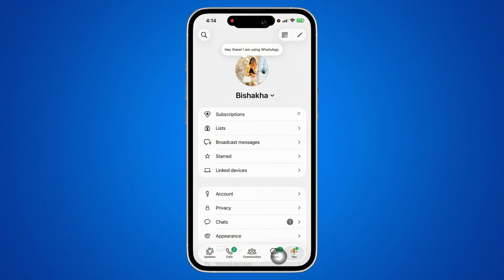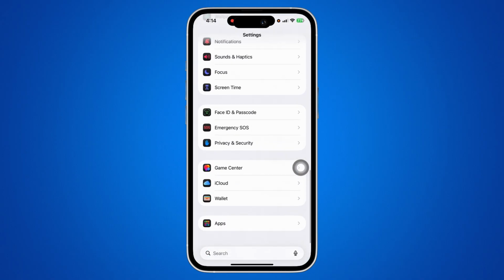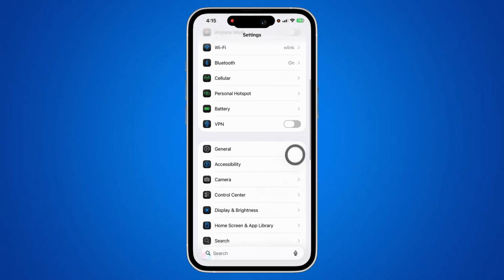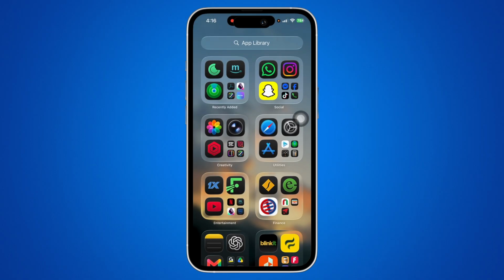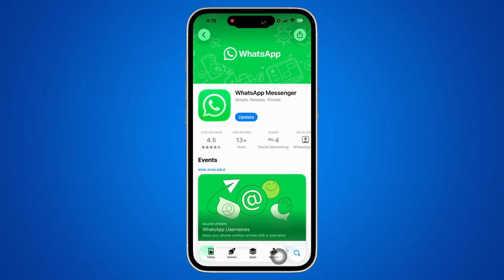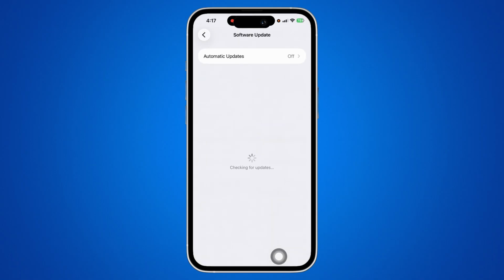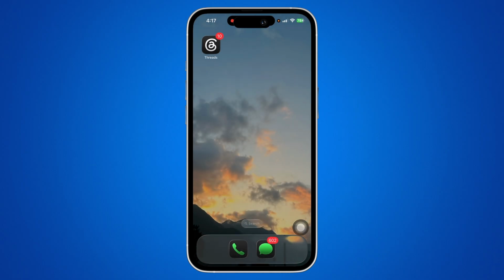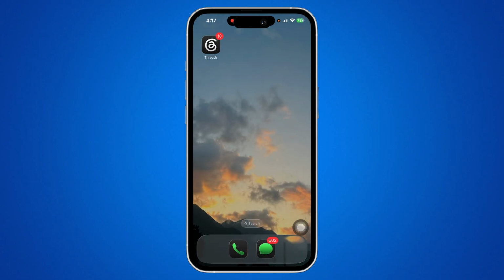How To Fix WhatsApp Not Sending Photos Or Videos 2026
Want to send photos or videos on WhatsApp but they’re stuck, failing, or won’t upload? 📱📸 In this step-by-step 2026 guide, you’ll learn how to fix WhatsApp not sending photos or videos and get your media messages working again.

What You’ll Learn in This Video:
✅ How to fix WhatsApp not sending photos or videos
✅ Check your internet connection and WhatsApp settings
✅ Fix WhatsApp storage and permission issues
✅ Troubleshoot media upload and download problems
✅ Clear WhatsApp cache and restart the app
✅ Update WhatsApp to the latest version
✅ What to do if WhatsApp is temporarily down

Whether your photos are stuck on “Sending,” videos won’t upload, or WhatsApp keeps showing an error when you try to send media, this tutorial will walk you through the most effective solutions.

📌 Chapters:
⏱ 0:00 - Introduction
⏱ 0:10 - How To Fix WhatsApp Not Sending Photos Or Videos